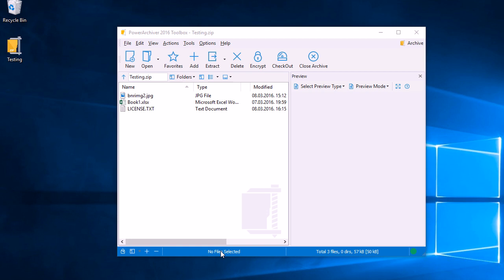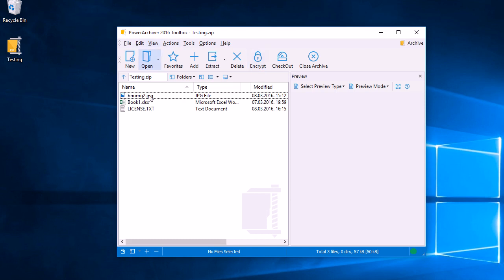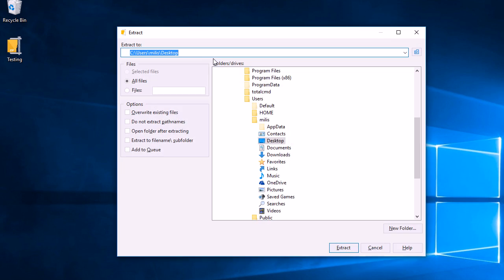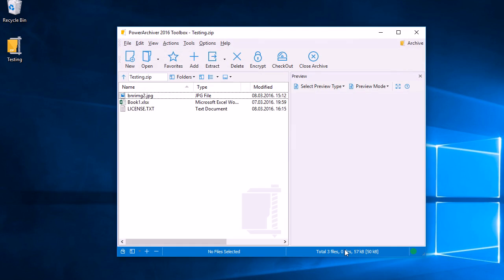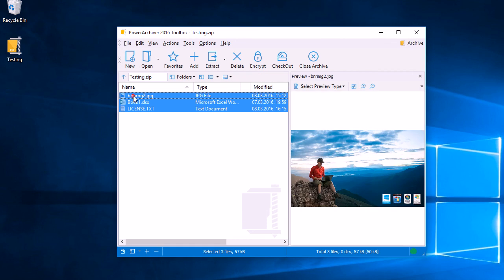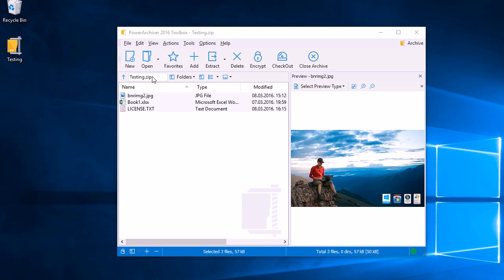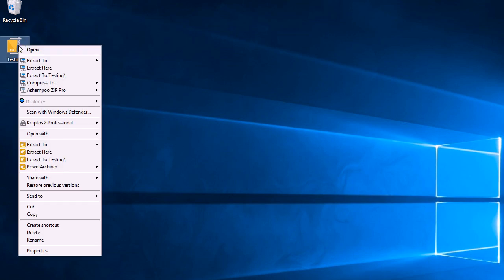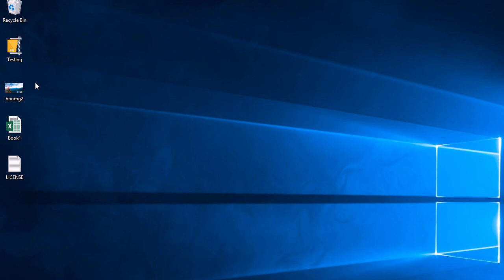PowerArchiver Tutorial: Extracting files from archives using PowerArchiver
Extracting files from archives using PowerArchiver